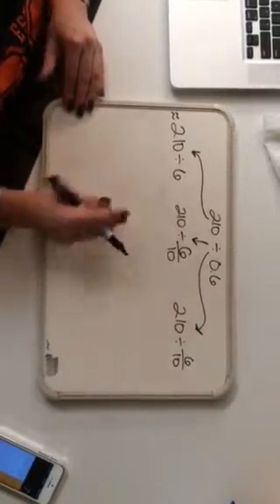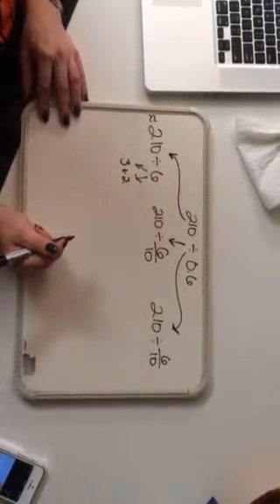Ted Talk Number Sense Problem